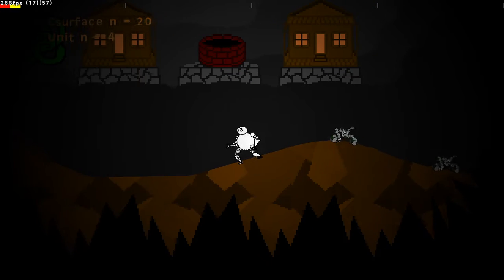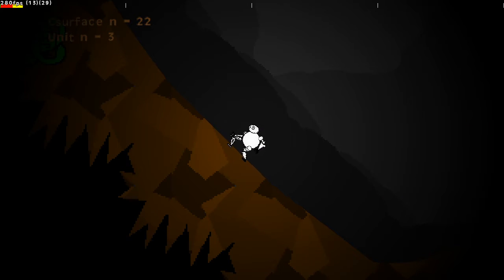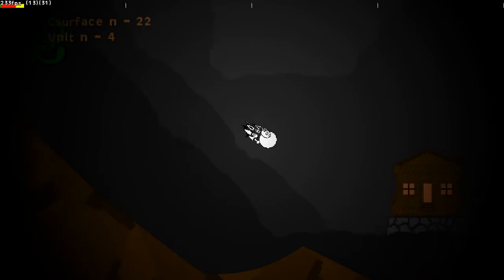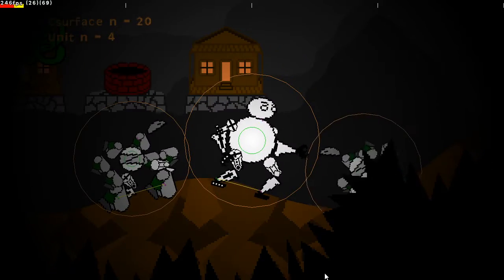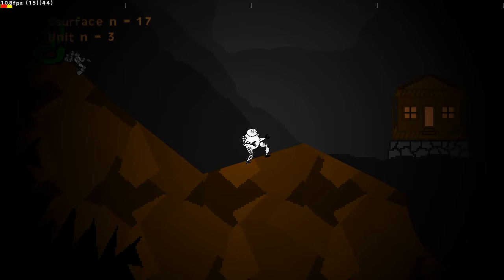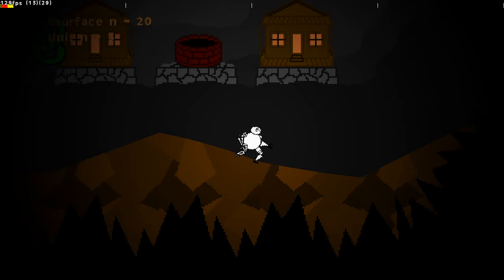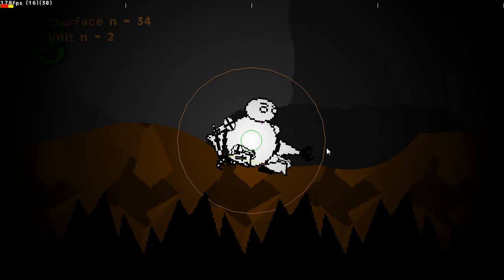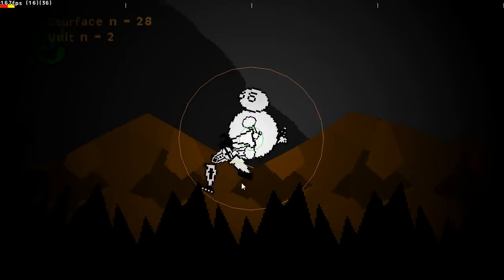TheSageOfTarn Alpha v0.460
The Sage of Tarn
Alpha version 0.460
August 2020

Changelog 0.460

TLDR:
- followup: More touchup and cleaning up faulty animation, + some shader work
- And so: some shader alterations, 5 unit designs and interactions, as well as unit collision chart system + restructuring again, and lastly some sound creation tests

Additions:
- Files system for managing specific collision events inbetween units, initial capasity is 1000 units, but it can now easily be scaled.
 - with 1k unit = 500500 potential unique interactions
- new file loading to accomodate the new files.
- new collision script versions which use the new system.
- sprites for worm head and core.

Adjustments:
 - cave light shader
 - the radius of the light, bit bigger
 - position of it set on camera, does cause some "drag".
- streamlined units it terms of order
 - it now fits with the rest of the structure
- set cave shader to be active from start(can still be turned off)

Bugs:
[found] ground correction for feet doesnt actually ground correct persay, as correction is done before kinematics, that can cause issues.
[noticed] wierd bug with visuels, causing a movement of the player and camera, is made worse from sticking the application surface in windowed mode outside the screen. needs more investigation, needs a fix too. additional info: it moves the players position, while loading the level somehow, longer load = bigger
[found&fixed] Restarting game causes and issue that turns the screen black, suspected issue with new drawn method. It was, when using post drawn for the application surface, you wanna have a post drawn in all rooms.[double fixed] as gm is now in both rooms and transfer over, due to loading of ccc.
[Found&fixed] animation speed change from fast travel animation, can carry over into other animations, when knocked out of fast travel by a mob, just add reset and its fixed.
[Pending] Player moving too fast at low frames for the loading to keep up, this effects the camera, and the ground loading, should perhaps have upper cap for speed, to prevent, as well as changed to cam to fit.
[pending] mob sometimes display sliding animation when they shouldnt. This may no longer be an issue, needs reinvestigation.
[pending] when zoomed in with a smaller view, walking/running over a specific section between to surfaces, causes the player to dissapear, aka it gets moved out of the load range for some reason, needs investigation.
[pending] when units are spawned precisely on top of eachother, with collision scripts active, they dissapear for some reason lol. This may be the engine trying to avoid object dublication, mainly observed when using the room editor, so try to check if its even a problem when spawning units live.

Pending:
- Streamline code structure, for easier use, this is in progress now, but can always be here so maybe remove from notes.
 - Optimize collision code slightly, found some places where calcualtions can be
 - Feetfinder needs a good look, as it causes more than it should
- State animations and the rest of the states, in progress
- More alpha testing of new enviroment and movement, with ideally better documentation, to show that it hopefully keeps people interested which include:
 - introduction of smaller game elements or tasks to comeplete
 - video recording of test runs, + ideally voice over of participant and instructor for both review and examples of target group research
 - did abit of this but still lacking proper recording, need a test facility/setup, as usually so far i go to them, which gives alot of variables.
- loading and saving of the game, + their respective menu
 - this has some more info now, that i know abit about the file system
- Looking into sounds and music

Other:
- first week and heatwave following week was abit rough, been sleeping abit shitty last 2, but besides that very good progress

Futurecop! - Tonight's Hero
Miami Nights 1984 - Accelerated
Flashworx - Futurisma